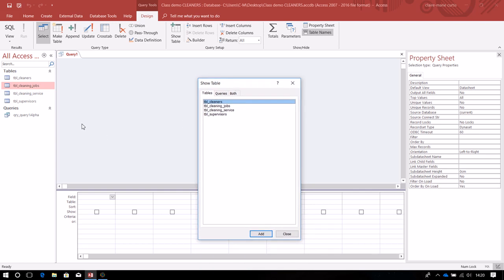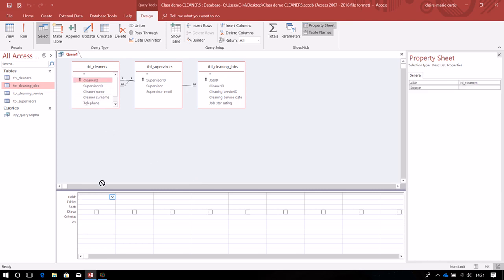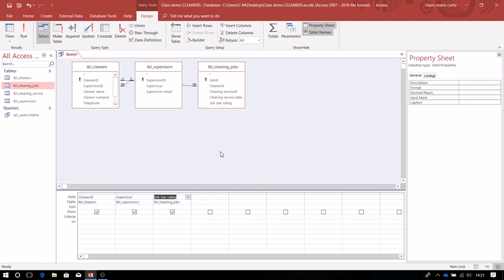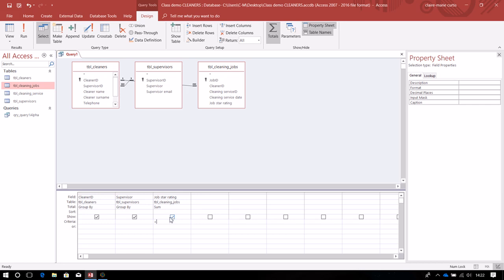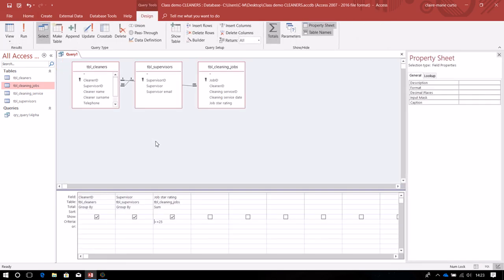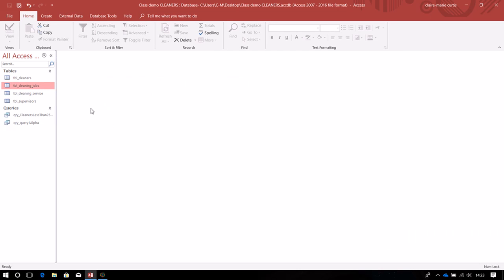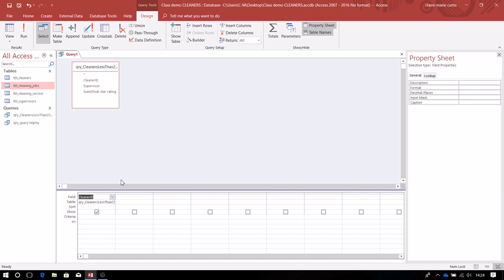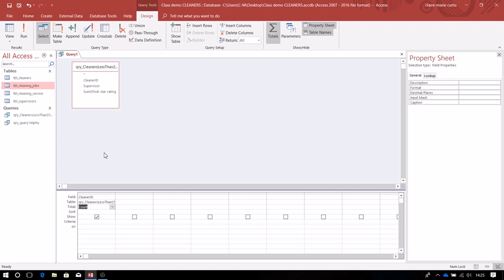Unit 2 Cleaners video 4 Query 2 SD Large WEB MBL H264 1500